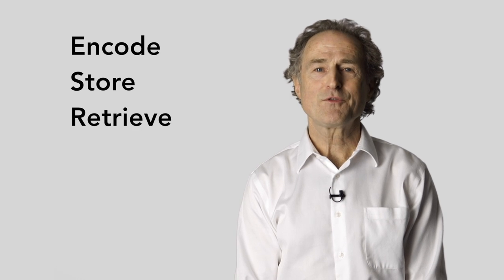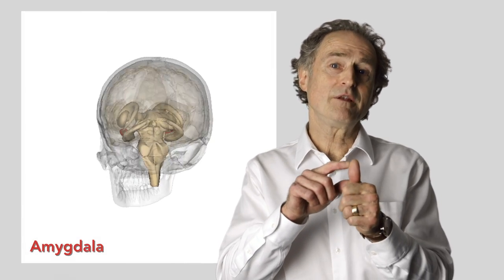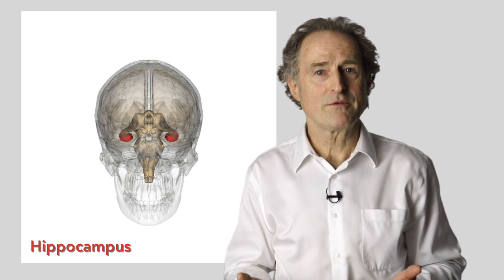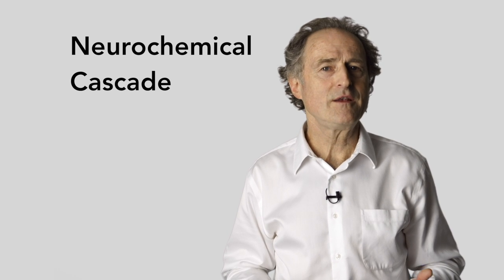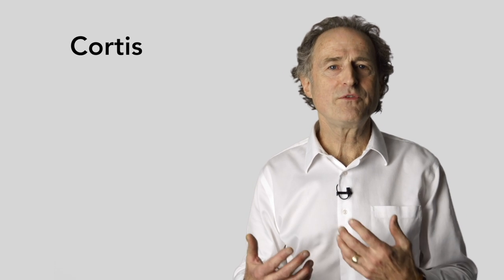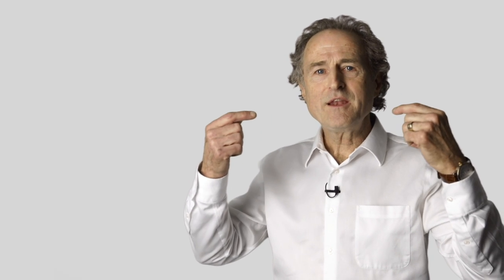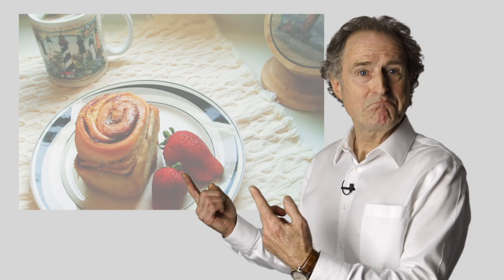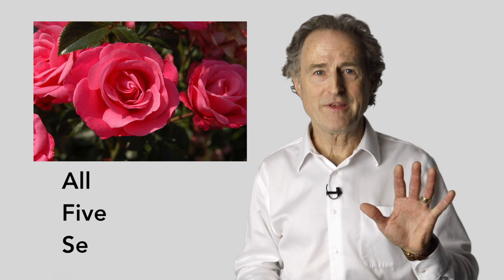Roger Anunsen "The Aging Mind: Emotion and Memory"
This is video 2 in Roger Anunsen's "The Aging Mind" video series.

Roger Anunsen is a Gerontology faculty member at Portland Community College in Portland, Oregon.

This video was produced in collaboration between the Gerontology Program, Distance Education and the Video Production Unit at PCC.

Written by Roger Anunsen & Michael C. Patterson
Performed by Roger Anunsen
Producers: Michael Annus & Monica Martinez-Gallagher
Director: Michael Annus
Camera: Kevin Forrest
Grip/teleprompter: Brad Norton
Lighting: Mike McNamara
Editor: Lucia DeLisa

Image and music credits:
Amygdala and Hippocampus Animations:
Made out of, or from, content published in the
BodyParts3D/Anatomography web site.
The content of this website is published under the
The author and licenser of the contents is:
BodyParts3D, © The Database Center for Life Science

"Snake or Stick" Scenario:
Voices:  Maggie Brown
              Dallas Tate
              Martin Vandepas
Sound Recordist: Lucia DeLisa

Archival Video Footage courtesy of Internet Archive/archive.org
Animation courtesy of Shutterstock, Inc., Used by Permission

Photos:
Puppy: Lucia DeLisa
Cinnamon Roll: Baking Bread LLC (via Wikimedia Commons)
Baby Feet: Steve Evans (via Wikimedia Commons)
All other photos are public domain (via WikiMedia Commons)

Music used under license from Audio Network.